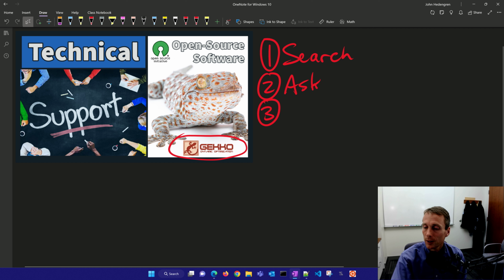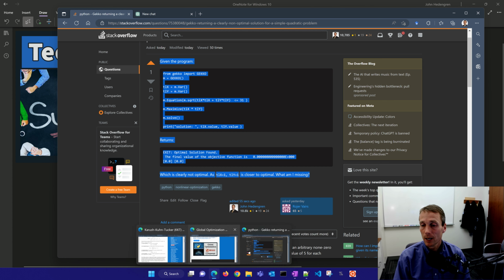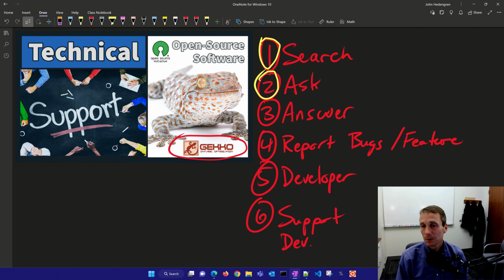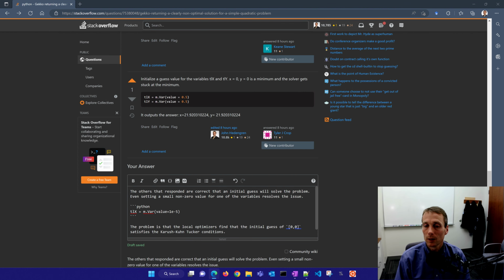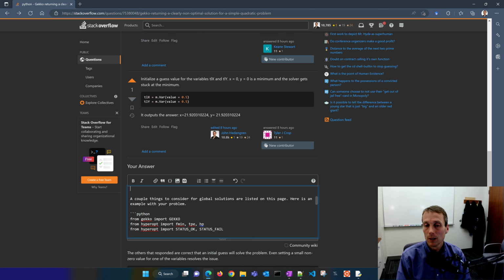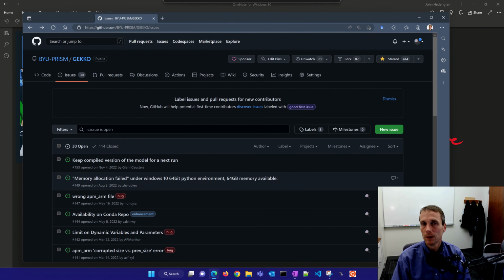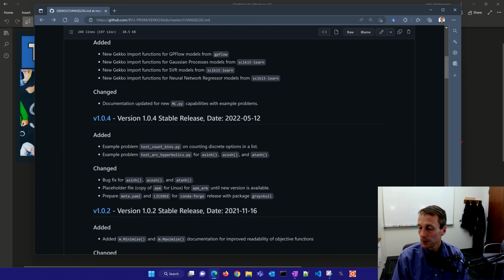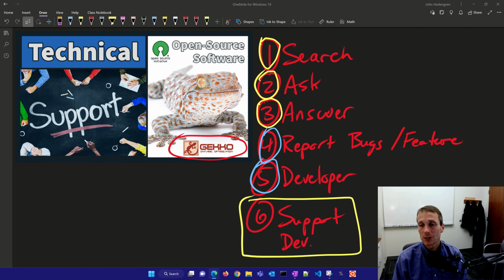Open-Source Software Support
Open-source software technical support is built around a community of users and developers. This video discusses how to:
1. Search for a solution
2. Ask a question
3. Answer questions
4. Report bugs / Feature requests
5. Develop code
6. Support development
The Gekko Optimization Suite has active users and developers to support applications and development of the Python package. New users are encouraged and supported as they develop abilities to ask effective questions with a complete and minimal example of the issue. for additional resources and links.

0:00 Open-Source Community
1:22 Search for Answers
7:02 Ask a question
8:01 Answer questions
19:16 Report Bug / Feature Request
23:52 Support Funded Project